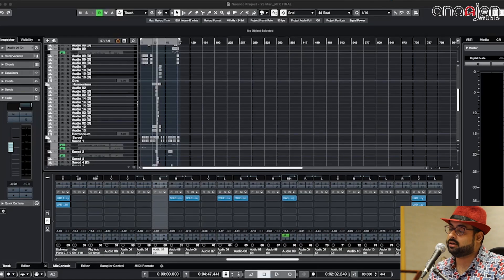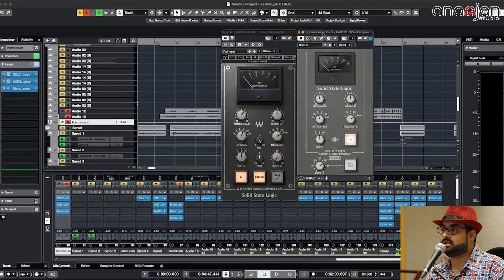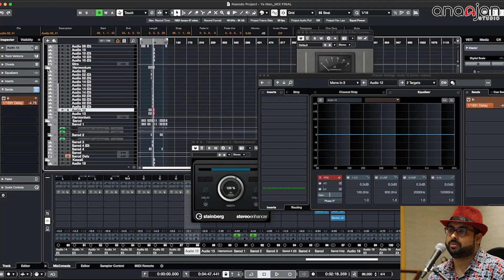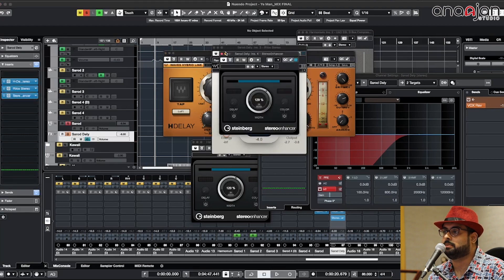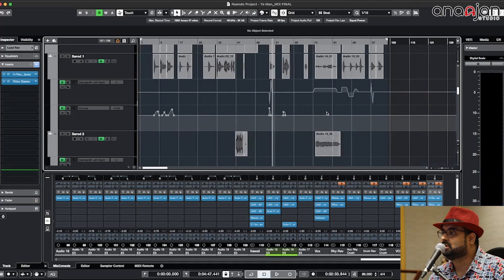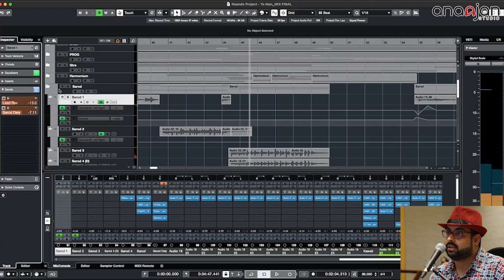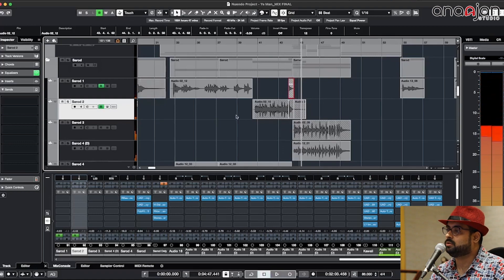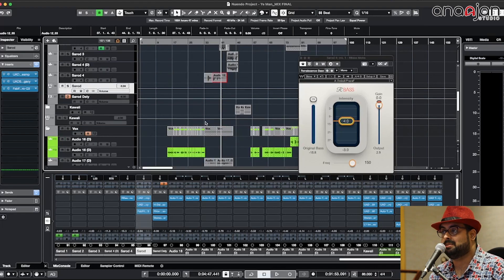How to Mix an Indian Fusion Song | Music Production Tutorial | Cubase | Part - 2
Music Producer and Sound Engineer Ananjan Chakraborty describes how to Mix an Indian Fusion Song in Cubase.

Call Ananjan Studio for Sound Engineering Course: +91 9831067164

Plugins Courtesy:  @UniversalAudio   @waves  @fabfilter  @ProMusicalsIndia